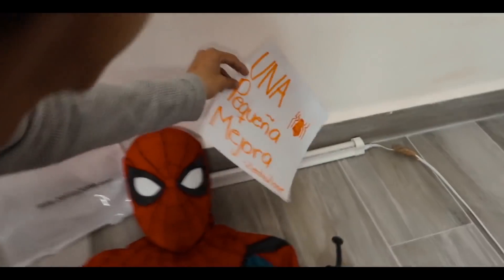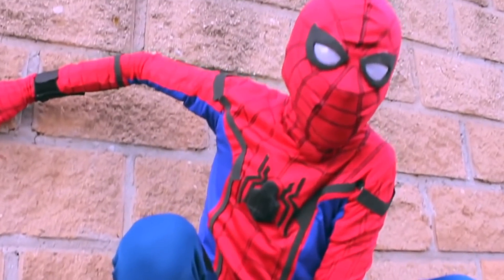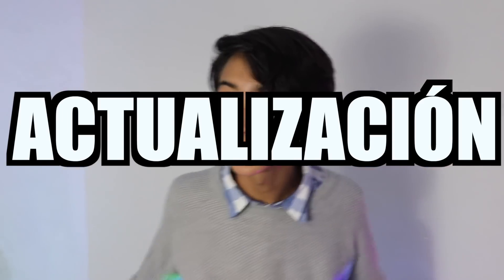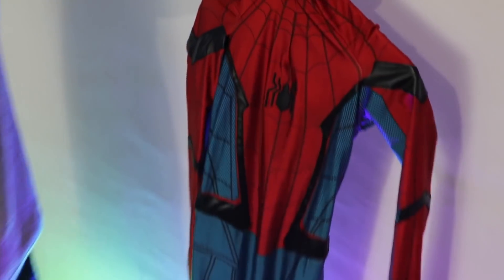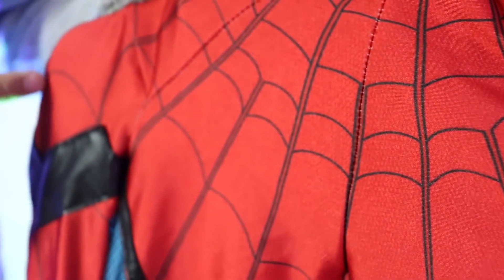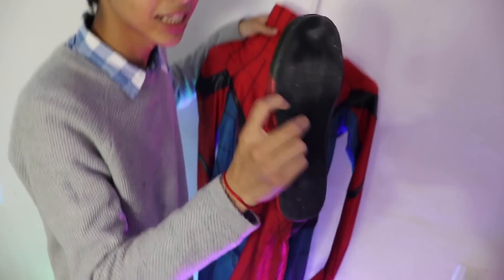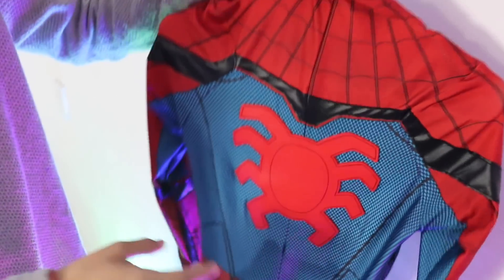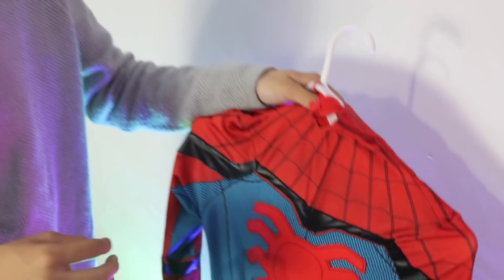MI NUEVO TRAJE DE SPIDERMAN HOMECOMING/ ¡POR FIN ACTUALIZO MI TRAJE! - IVANSPIDEY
¡¡¡¡¡¡¡¡¡¡¡¡¡¡¡¡¡¡¡¡¡OJO!
¡¡¡ES SUPER IMPORTANTE QUE ACTIVES LA CAMPANITA DE NOTIFICACIONES PARA QUE SIEMPRE TE LLEGUE MENSAJE DE QUE SUBI VIDEO!!!